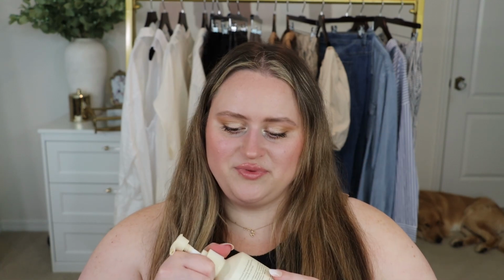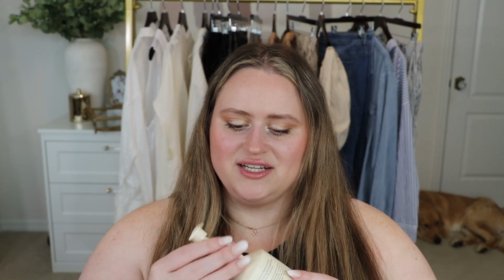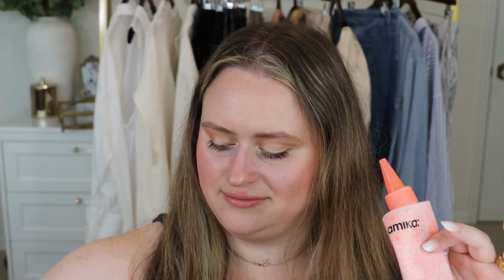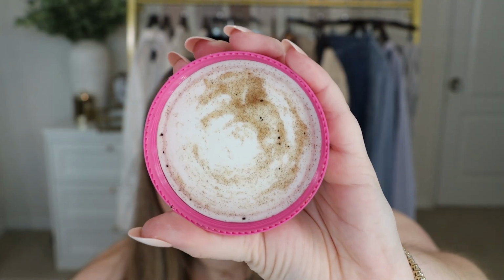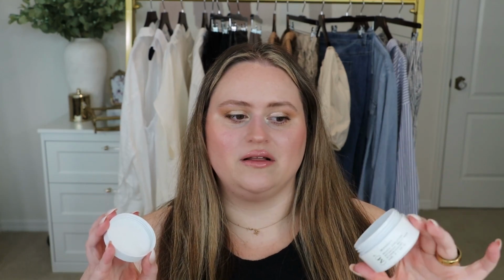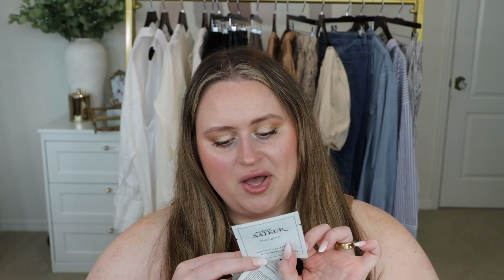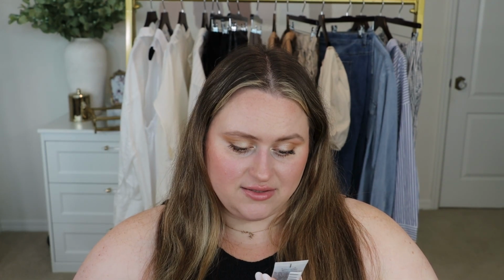OVER $1000 OF EMPTIES AGAIN?!?! | Juicy Luxury & Clean Beauty Empties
♡♡♡READ ME FOR ALL LINKS & DETAILS!♡♡♡

Hey besties! In today's video, I talk about over $1,000 worth of beauty empties that I made in ONE MONTH. I know, it's shocking. I mainly purchase niche and luxury clean beauty, but a few random brands ended up in here as well.

♡Products Mentioned or Shown:
-Ask me for any links you need! :)
Haircare
-Evolve Ultra Repair Reconstructive Mask $48
-Nature Of Things Hair Conditioning Concentrate $32
-Amika Soul Food Nourishing Hair Mask $55
-Amika The Wizard Detangling Primer $7
-Miriam Quevedo Sublime Gold Luminous Shampoo $8
-Pureology Hydrate Shampoo $11
-Amika Flash Instant Shine Mask $30
Bodycare
-Mukti Botanique Wash $28
-Kopari Exfoliating Crush Scrub $39
-Manasi 7 Beauty Evolution Botanical Skin Balm $80
-Aurelia London Cell Repair Night Oil $48
-Chanel Sublimage La Creme Texture Universelle $46
-Orveda The Omnipotent Concentrate $77
-Dr. Barbara Sturm Face Cream $75
-SkinCeuticals Cell Cycle Catalyst $15
-Augustinus Bader The Retinol Serum $75
-Agent Natter Holi Glow Ageless Eye Serum $9
-Omorovicza Budapest Acid Fix I THINK $5
-U Beauty Return Eye Concentrate $15
-Chantecaille Healing Emulsion $5
Skincare
-Omorovicza Queen of Hungary Mist $95
-Dr Barabara Sturm Hydrating Face Mist $100
-Ingredients Face Serum $48
-Avene Thermal Water Mist $9
-La Roche-Posay Lipikar Body and Face Wash $1
-Cellcosmet Switzlerand Precious Mask $31
-Tatcha Organic Cotton Pads $16

♡Wearing In This Video:
-Bracelet (Very Similar, mine was custom-made)
-Bracelet (Affordable Dupe)
-Favorite Leggings (I wear size 20 with 25' inseam, I'm 5'4")